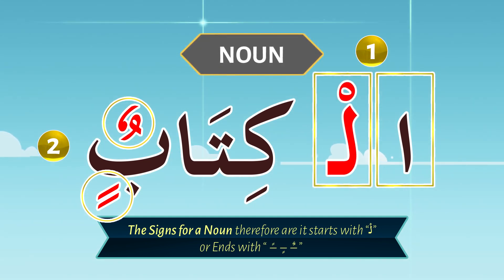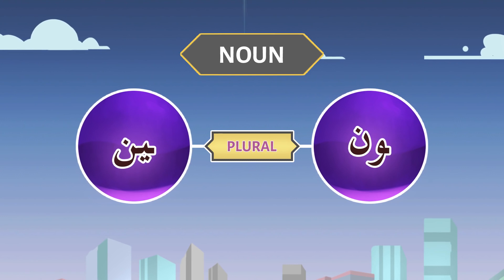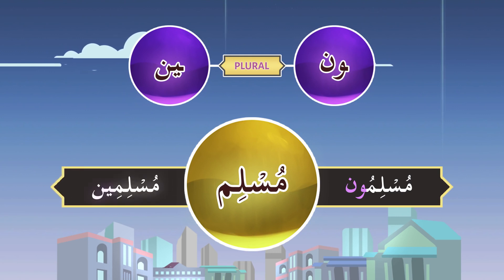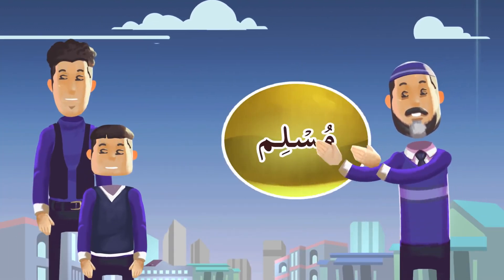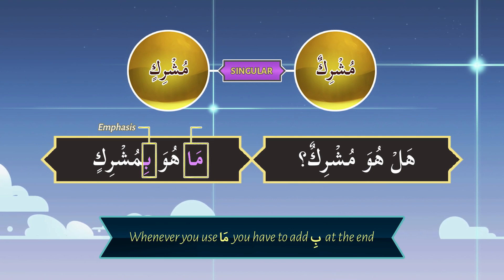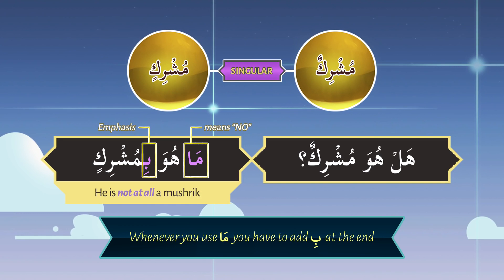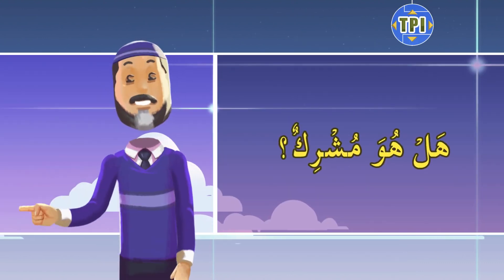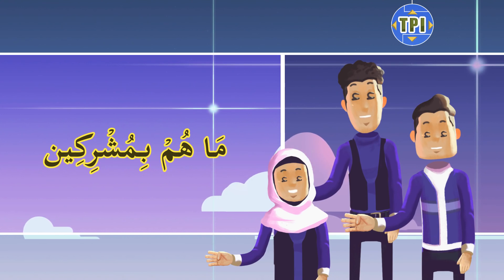06B _ Understand Quran and Salaah Easy Way _ Plurals- Muslim, Muslimoon